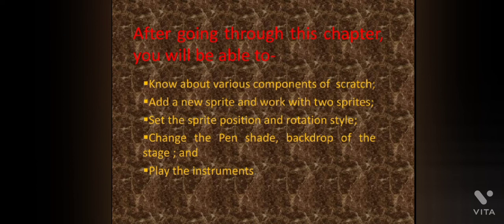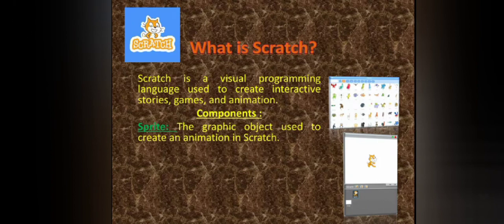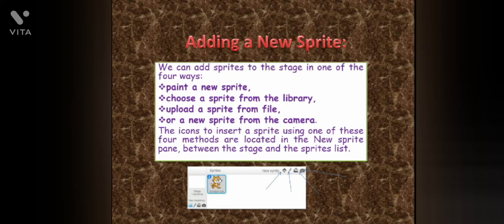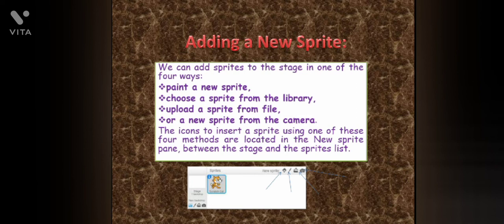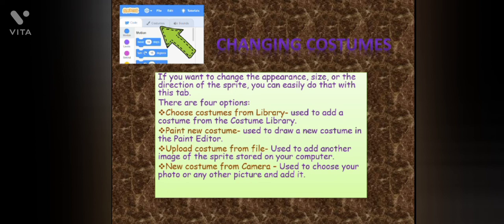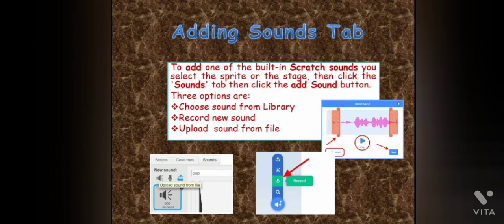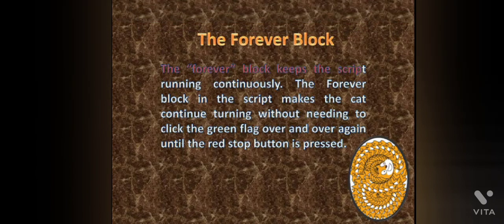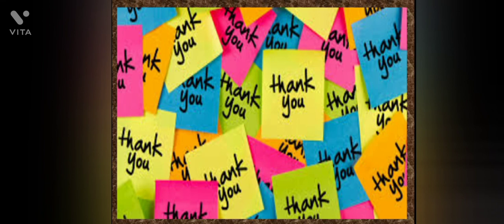Class -4 L-8 (More on Scratch)